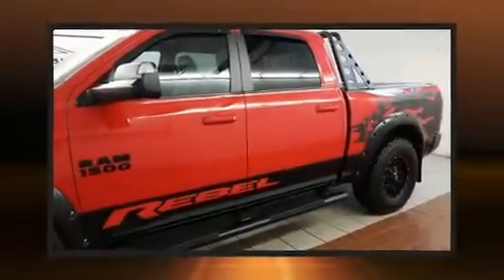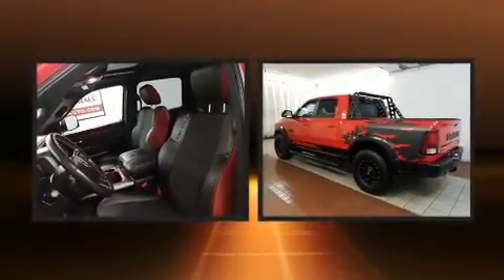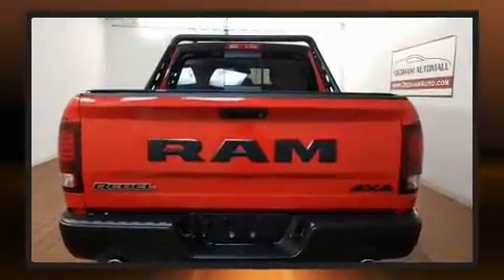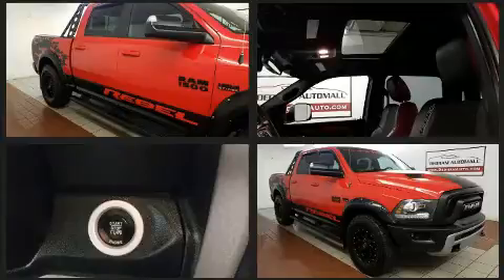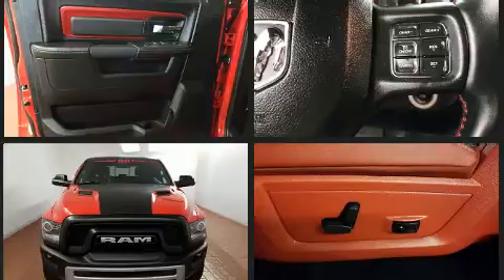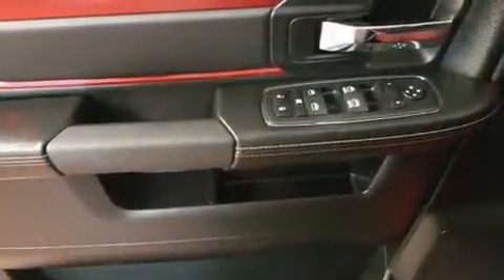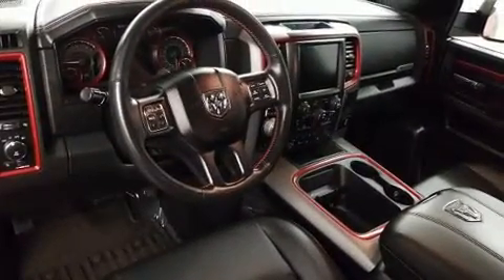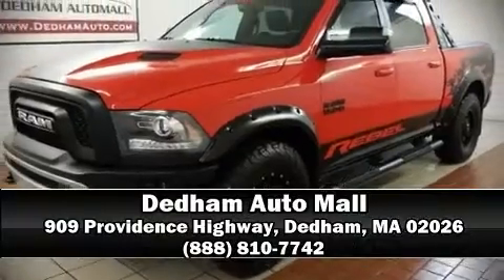2016 Ram 1500 Rebel in Dedham, MA 02026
You can expect a lot from the 2016 Ram 1500 Smooth gearshifts are achieved thanks to the powerful 8 cylinder engine, and load leveling rear suspension maintains a comfortable ride. Four wheel drive allows you to go places you've only imagined. All of the following features are included: variably intermittent wipers, heated seats, air conditioning, cruise control, an overhead console, a trailer hitch, and a split folding rear seat. Passenger security is always assured thanks to various safety features, such as: head curtain airbags, front side impact airbags, traction control, brake assist, ignition disabling, and 4 wheel disc brakes with ABS. Safety and maximum capability are assured via self leveling rear suspension, which maintains optimal driving geometry. Our aim is to provide our customers with the best prices and service at all times. Please don't hesitate to give us a call.